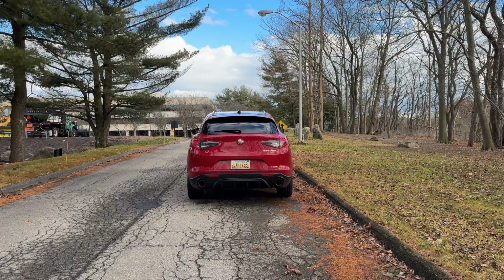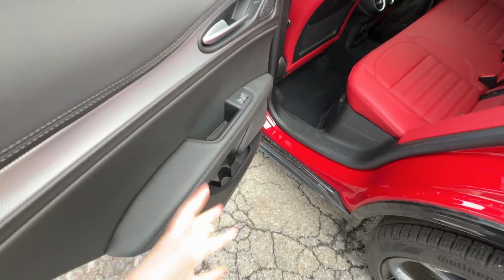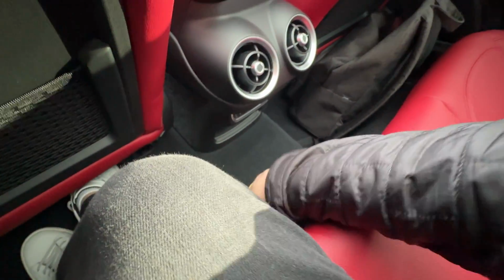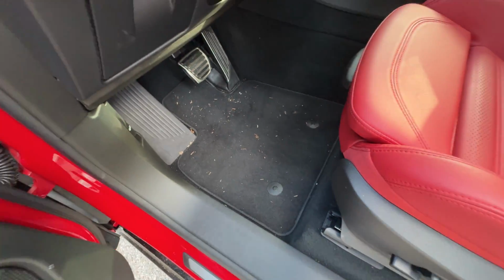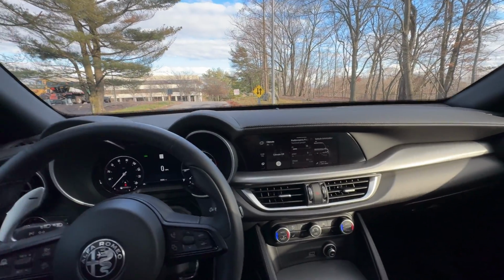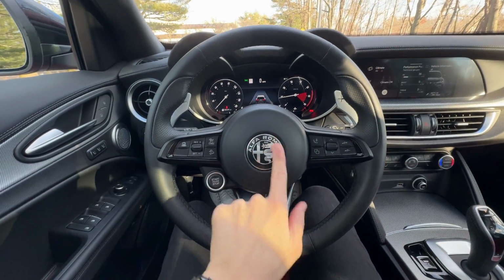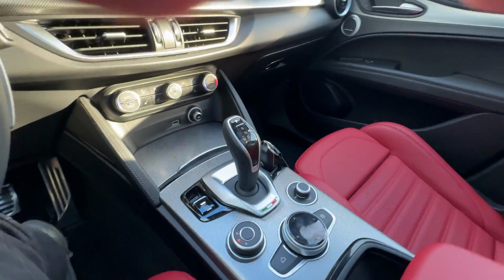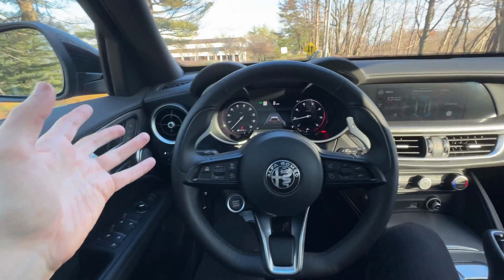2024 Alfa Romeo Stelvio Veloce Interior Review /// A Sporty Red Paradise?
Thanks to @alfaromeousa, I got to drive the long awaited Stelvio facelift for a week in this gorgeous Alfa Rosso paint! Sporting the mid tier Veloce trim, we have extensive blacked out accents, a rear LSD, glorious paddle shifters and a complimentary red/black extended leather interior. Outside are new LED headlights with a signature triple LED running light and Alfa easter eggs, and a slightly recontoured grill.  ⠀⠀⠀⠀⠀⠀⠀⠀⠀⠀⠀ ⠀⠀⠀⠀⠀⠀⠀⠀⠀⠀⠀⠀ ⠀⠀⠀⠀⠀⠀⠀⠀⠀⠀⠀⠀ ⠀⠀⠀⠀⠀⠀⠀⠀⠀

🍀  @Alllcarnews Spec Sheet: Engines largely remain unchanged for North America with a 2.0L Turbo 4 making 275HP to the rear or all four wheels through an 8 speed gearbox. This Veloce gets a limited slip differential at the rear. I averaged around 25 MPG. 🍀

The only new feature inside is a new 12.3in digital gauge cluster that comes with a heritage mode to make it look like a 1960’s Giulia. So how was it? While it’s a subtle update, the Stelvio is still the best looking SUV in its class and may still be the best driving with excellent dynamics, razor sharp steering, and a playful rear end even with AWD. It may be smaller than a X3, but the experinece makes up for it.

Lows? The lack of wireless CarPlay is disappointing in 2024 as is the slow responding 8.8in infotainment screen when using touch. (The physical wheel is quicker) Cargo room also is on the small side as is rear leg room…. But those are my only complaints.

Would I buy one? Yes, yes I would. ☘️

8.8/10